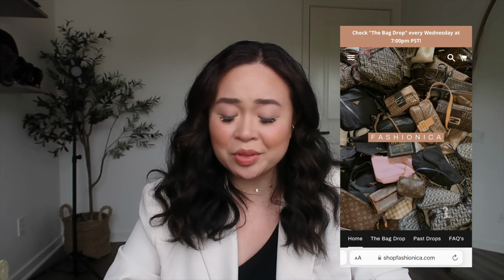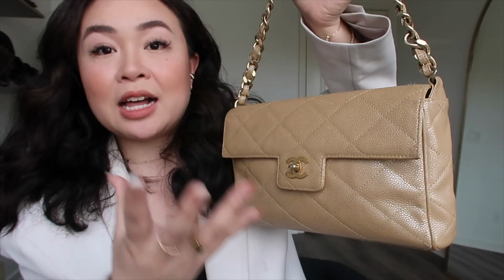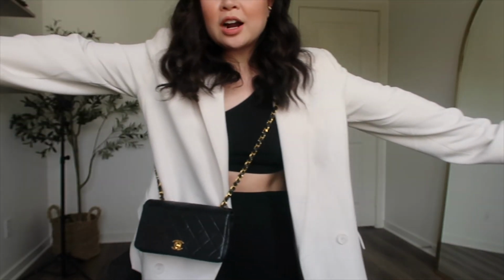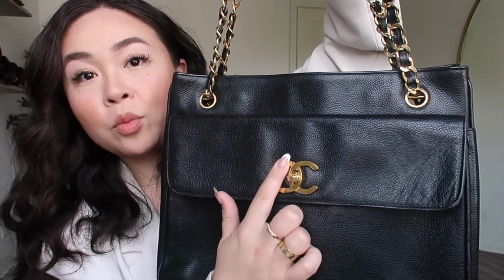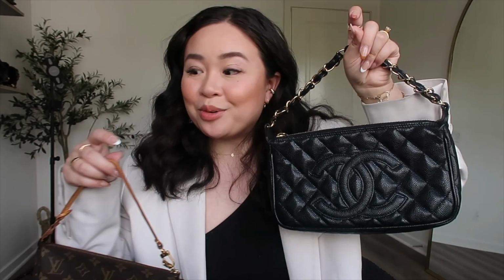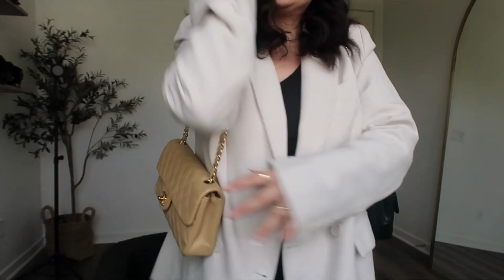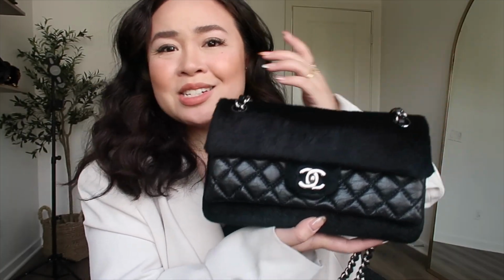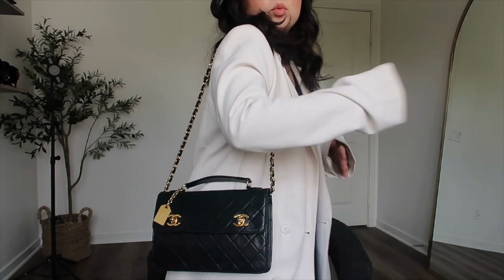MY VINTAGE CHANEL BAG COLLECTION👛 | FashioNica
First time filming a bag collection video, let me know if you'd like to see my entire bag collection!!